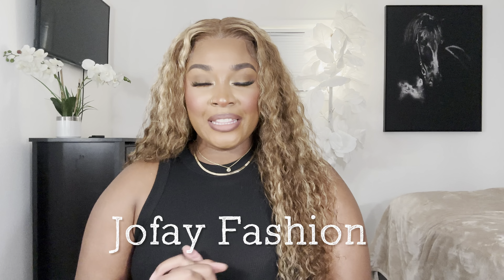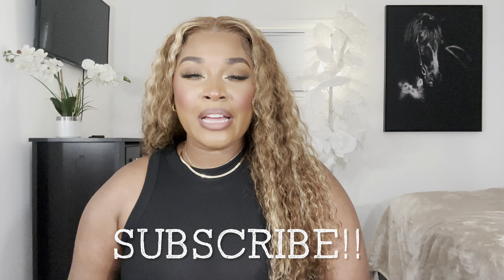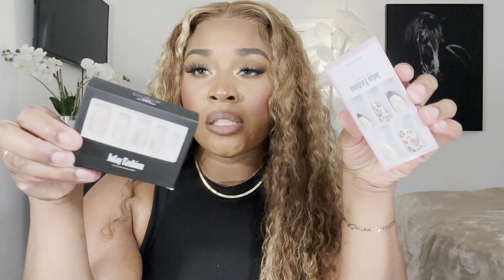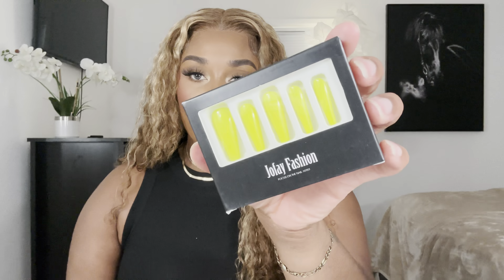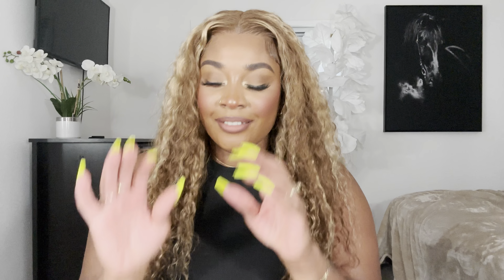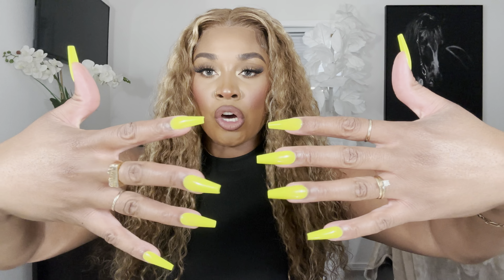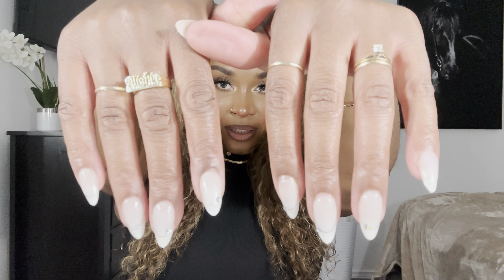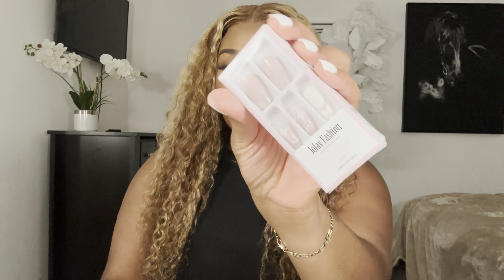Affordable & Trendy Press-On Nails Under $9 by JOFAY FASHION! | Jofay Acrylic Nails Review & Tips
Hey girls, Welcome to my JOFAY FASHION Acrylic Nails review!
In this video, I am going to review The "Affordable & Trendy Press-On Nails Under $9 by JOFAY FASHION!, Acrylic Nail Review & Tips".
I hope y’all enjoyed this trying haul! Love you 😘

White Press On Nails Short - Jofay Fashion White Stick on Nails Square, Strong Enough, Acrylic Natural False Nails Reusable Gel Glue on Nails for Women in 12 Sizes-24PCS Fake Nails Kit

Acrylic Press on Nails Medium Almond, Jofay Fashion False Nails with Glue Elegant Milky White, Natural & Reusable, Fake Nails with Designs, Glue on Nails Stick on Nails for Women Girls Gift, 24pcs

Pink French Tip Press on Nails Long, Jofay Fashion Fake Nails with Star Designs, False Nails with Glue, Stick on Nails for Women Girls, Natural & Reusable, Acrylic Nail Tips, Pink Stars, 24pcs

Long Coffin Press on Nails, Jofay Fashion Fake Nails Reusable, Glossy False Nails with Glue, Solid Color Stick on Nails for Women Girls Gift, Acrylic Nail Tips, Fluorescent Yellow, 24pcs

Limited-time deal: French Tip Press on Nails Medium Almond Nude Black, Jofay Fashion Fake Nails with Designs, Acrylic Nails Reusable, False Nails with Glue, Stick on Nails for Women Girls, French Leopard Print 24pcs